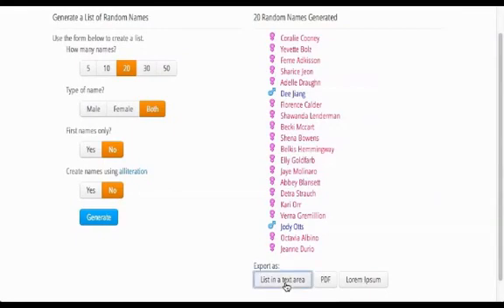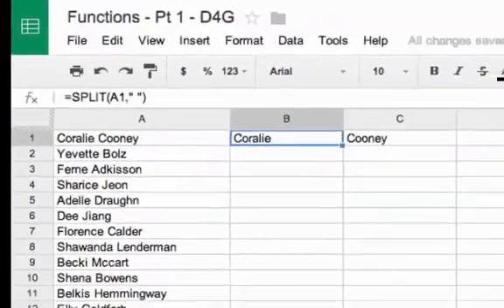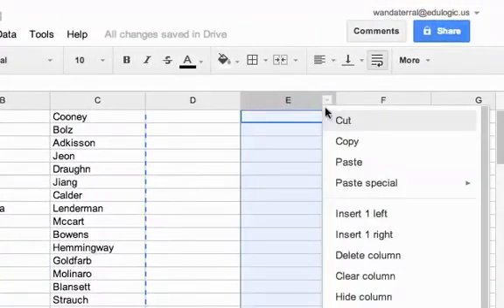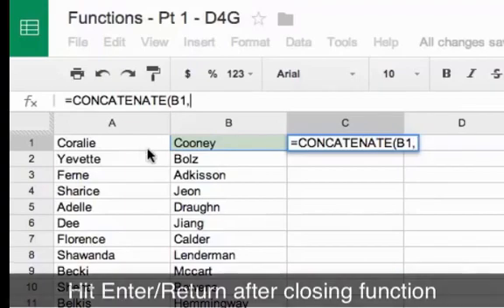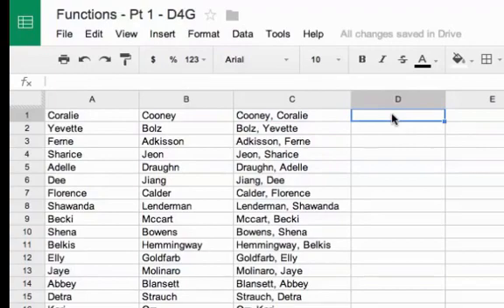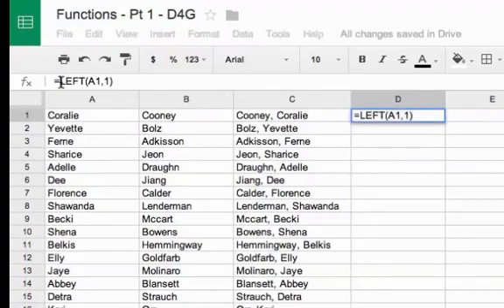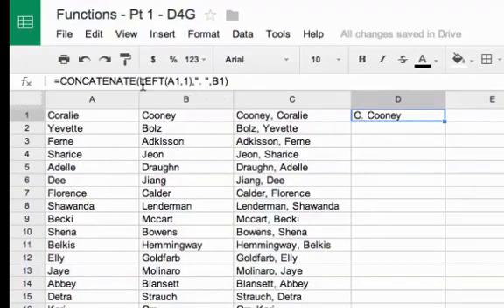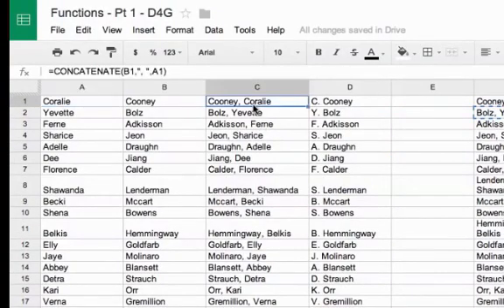GOOGLE HACKS - Easy ways to Concatenate, Split, and Left Functions in Google Sheets